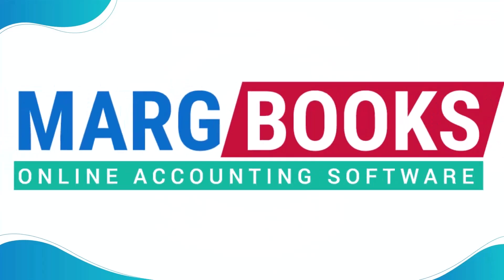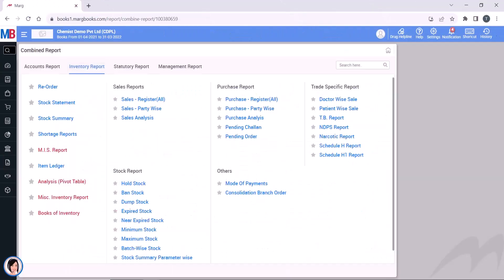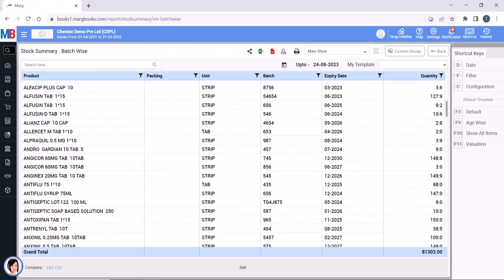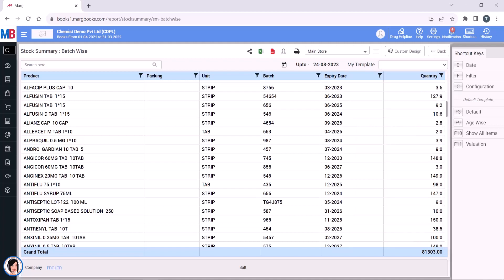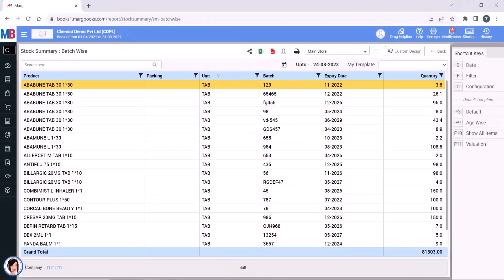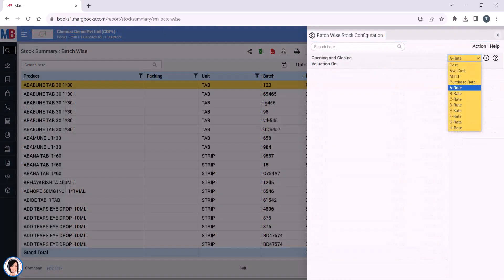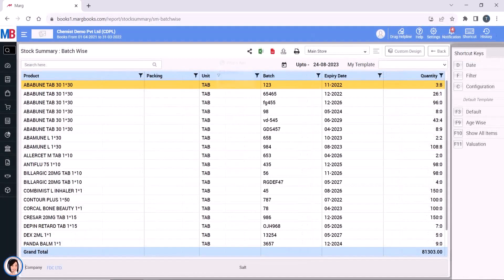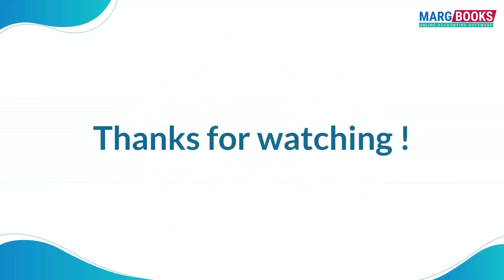Batch Wise Stock Report in Marg Books [English]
Marg Books provides to generate batch Wise Stock Report. A batch-wise stock report means that user can view, on a single window, the specific batches associated with each item.

For further detailed information, kindly watch the video, subscribe to Marg Books YouTube channel, and press the bell icon to stay updated with our latest videos or you can also contact us.